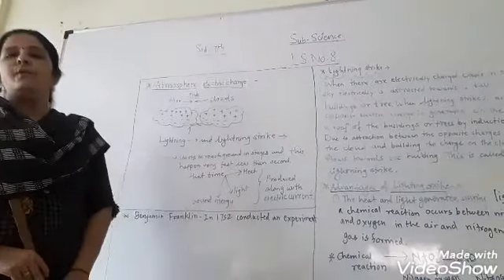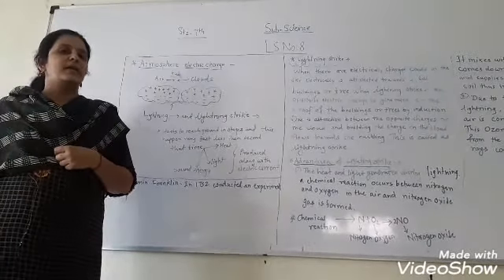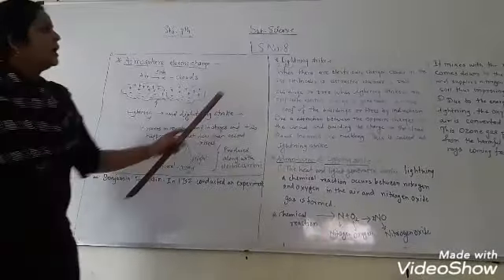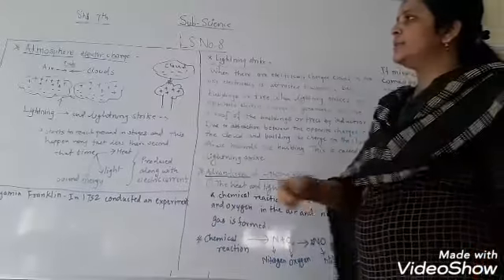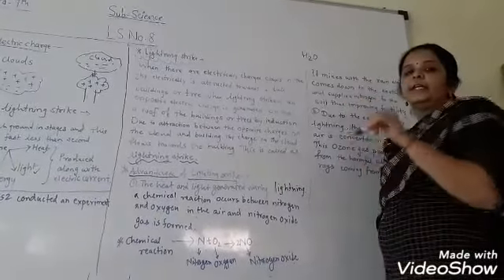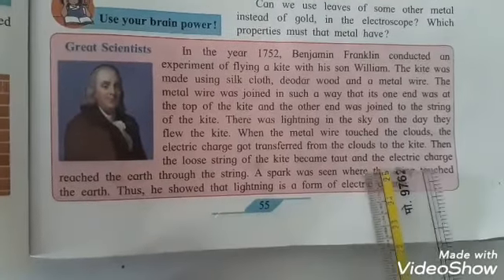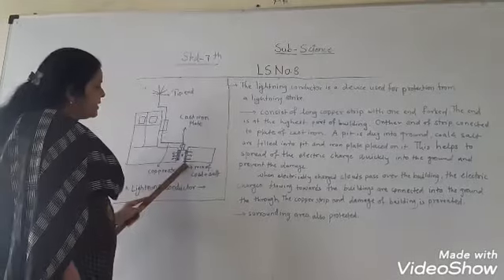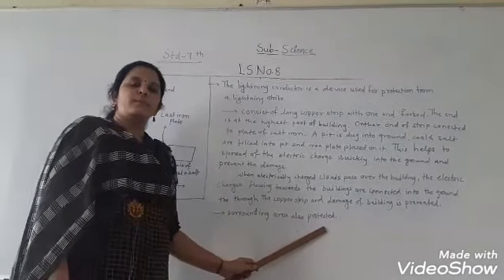Srd-7 subject-science . lesson-8